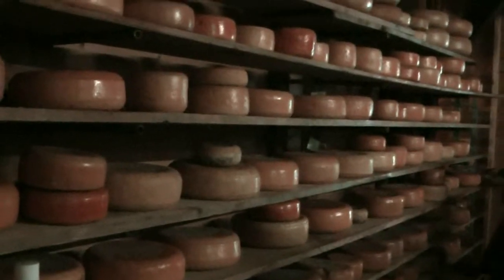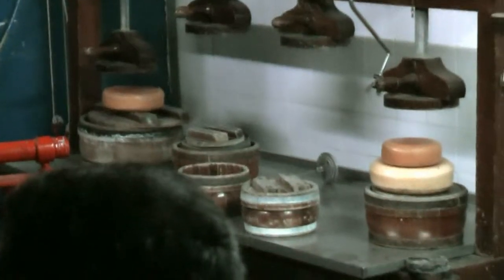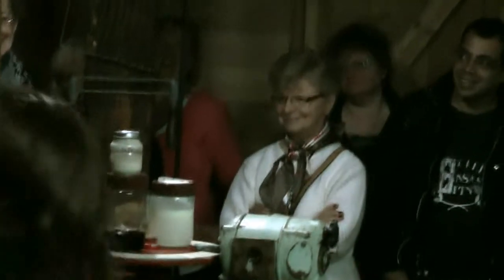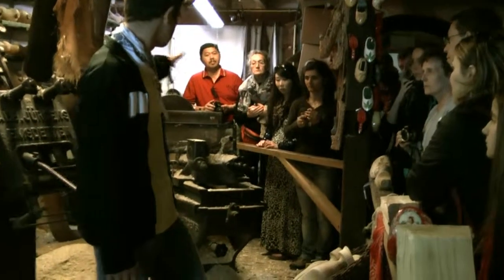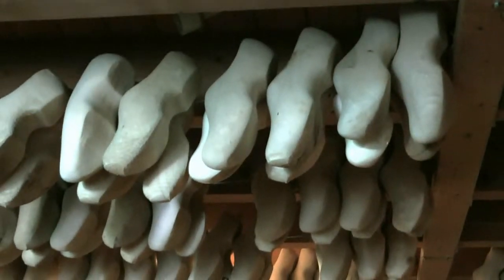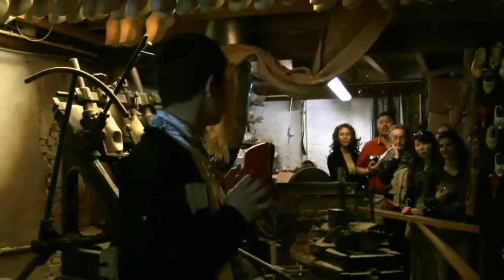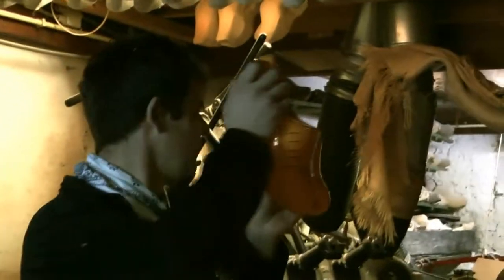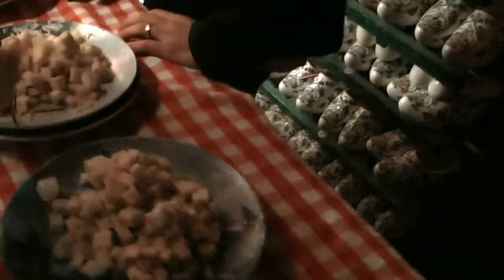20110417 Mamireille à Amsterdam CH03 Fromagerie et Saboterie